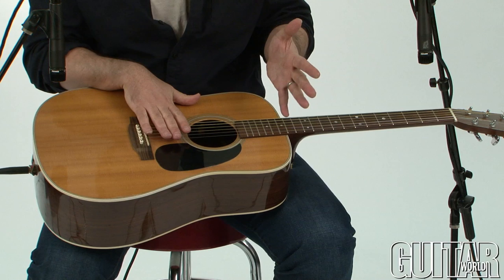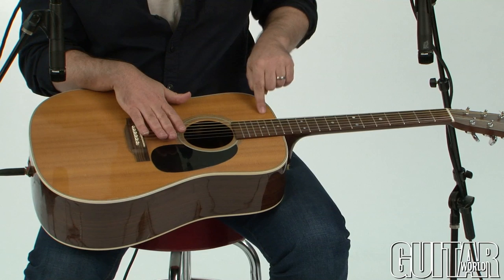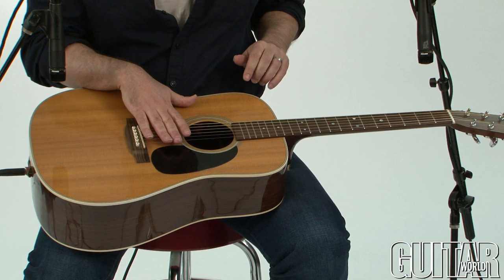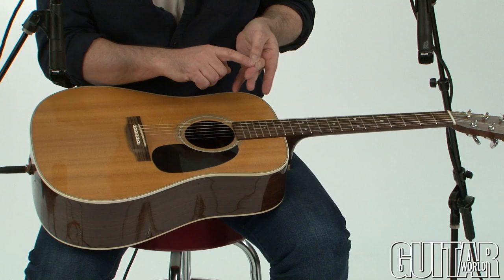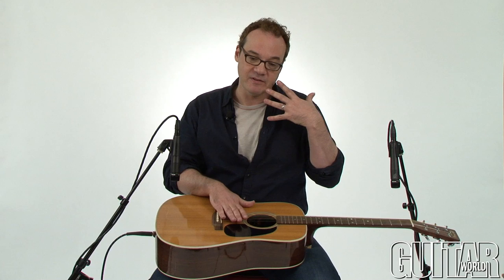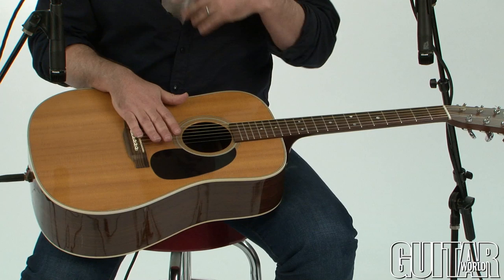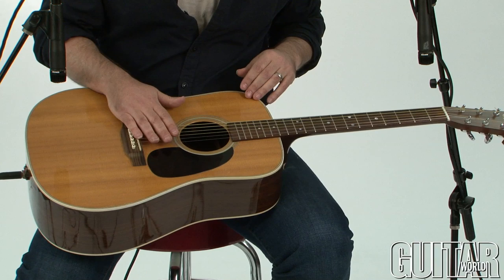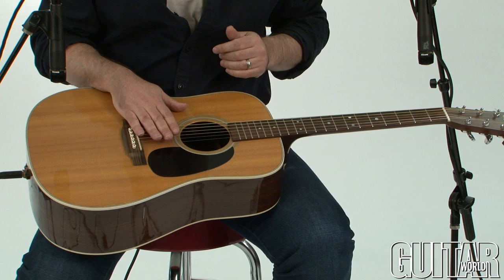How to Play Percussive Acoustic Guitar with Mike Errico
This video is bonus content related to the April 2014 issue of Guitar World.

Percussive acoustic playing has been around forever, and it's easy to see why.

The guitar is essentially a drum with strings stretched over it. (Its cousin, the banjo, uses a drumhead to cover the body.) As demonstrated in this issue's feature on Andy McKee, Jon Gomm and Daryl Kellie, there has been a resurgence of interest in the percussive-heavy, alternate-tuned style of progressive acoustic guitar playing pioneered in the Eighties by guitarists like Michael Hedges.

Whatever style of music you play on the acoustic guitar, you can incorporate slaps, knocks, raps and other hands-on-wood effects into your playing that can enliven and add greater sonic interest to your performance.

In this lesson, I'll show you how to harness some of the percussive possibilities that the acoustic guitar offers through a pick-free playing approach that I've adopted over the years. I'll demonstrate how to integrate tapping and thumping techniques into vamps and grooves that also incorporate fretted and open-string notes and chords played using conventional techniques.